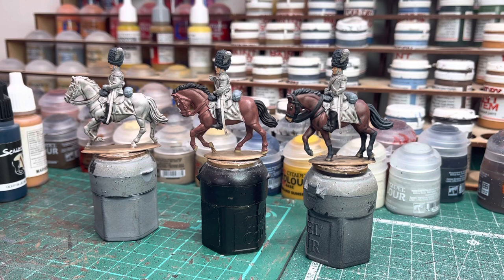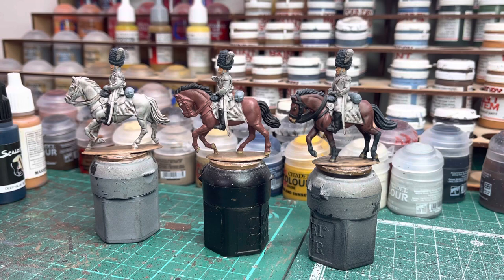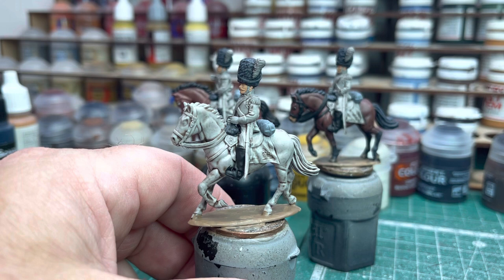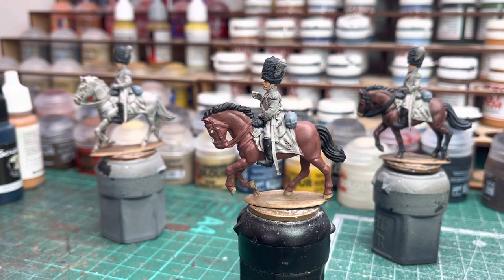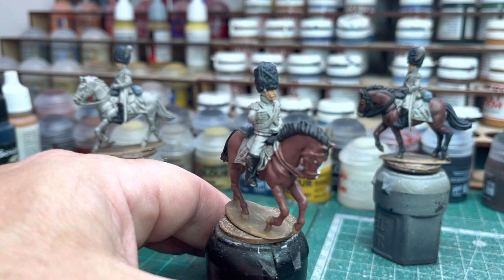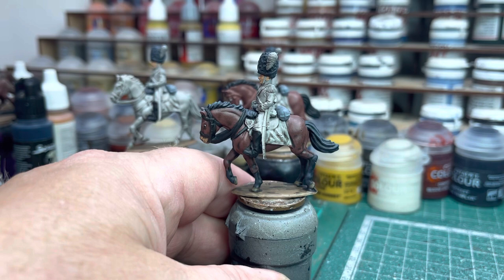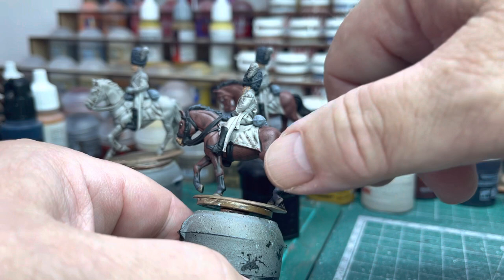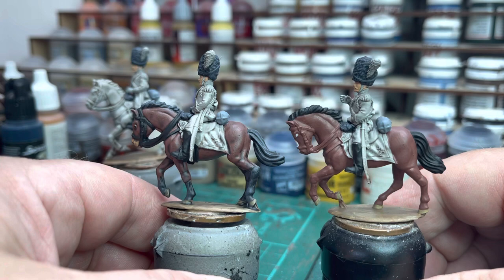How i paint Horses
This is my method for painting horses to a very good tabletop standard